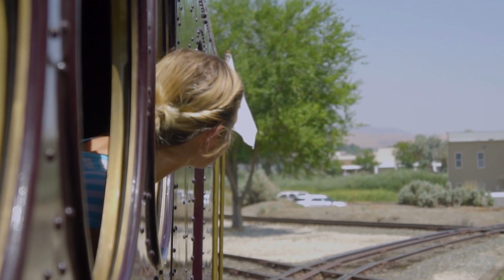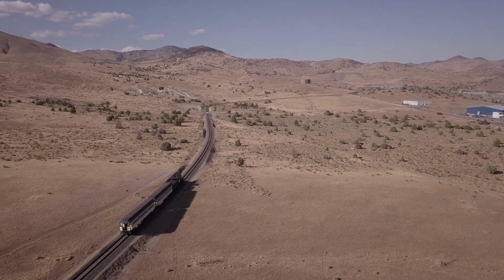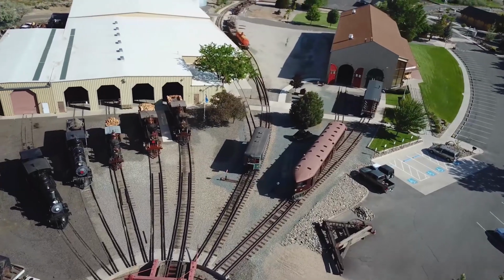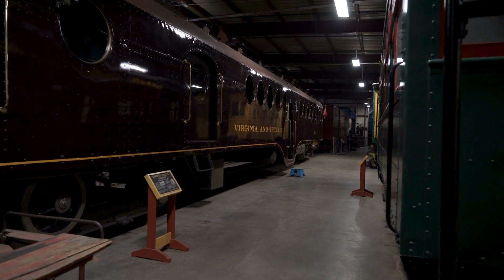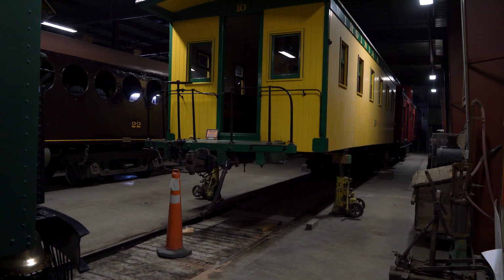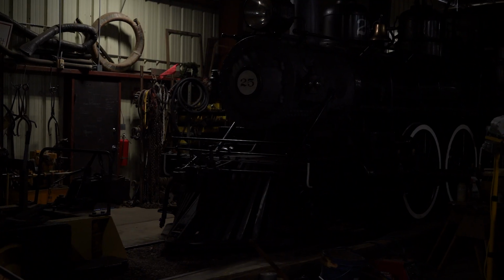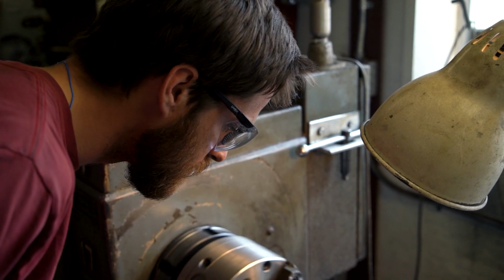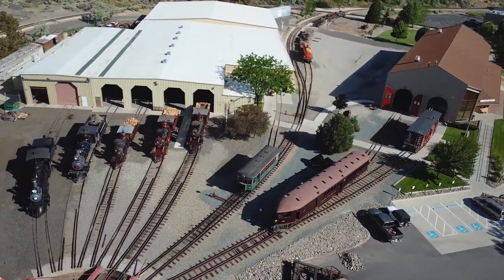Nevada State Railroad Museum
The Nevada State Railroad Museum is a cultural resource dedicated to educating visitors and the community about Nevada railroad history. This mission is accomplished through the collection, preservation and interpretation on significant locomotives, rolling stock, artifacts, photographs and memorabilia directly related to railroads and railroading in Nevada. In addition to static exhibits, select pieces of equipment in the collection are restored and operated throughout the year to demonstrate steam and early gasoline technology and provide visitors with a first-hand experience with railroad history through the sights, sounds and sensations of a train ride.

MUSEUM HOURS:
9:00am – 4:30pm
Friday – Monday
Closed Tuesdays, Wednesdays & Thursdays
Holidays Closed: New Year’s Day, Thanksgiving Day, and Christmas Day

ADMISSION:
$8 Adults
Free for Children 17 & under

LOCATION:
2180 South Carson Street
Carson City, Nevada 89701